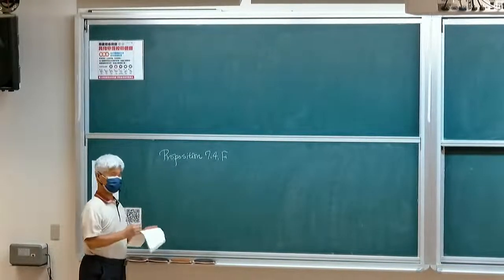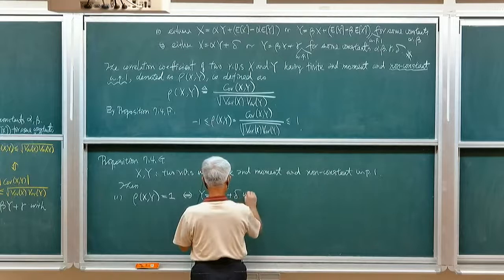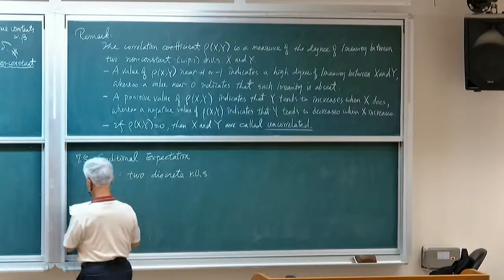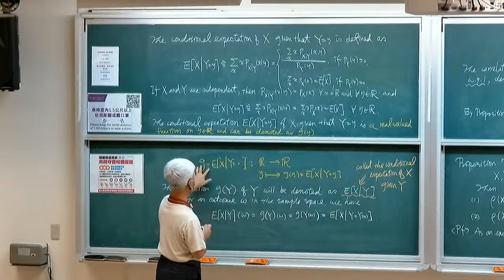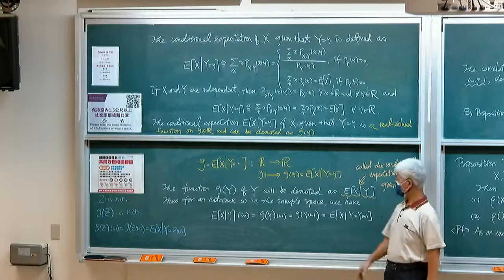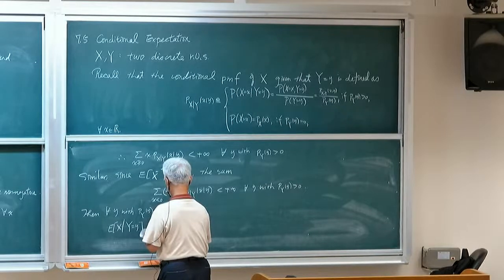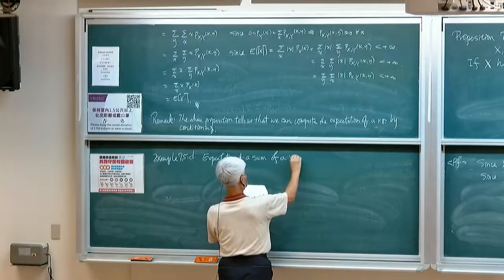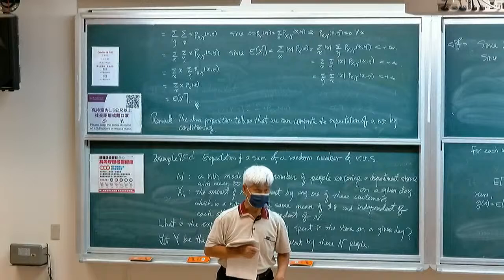20220505 EE306001 Probability 24